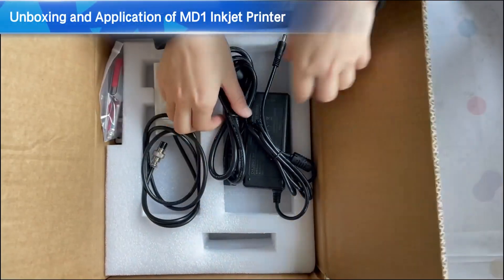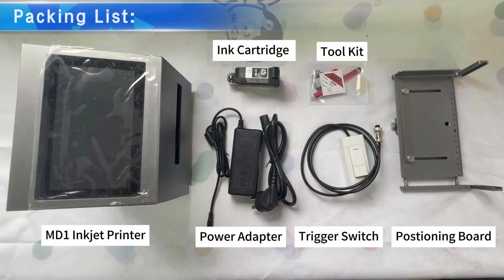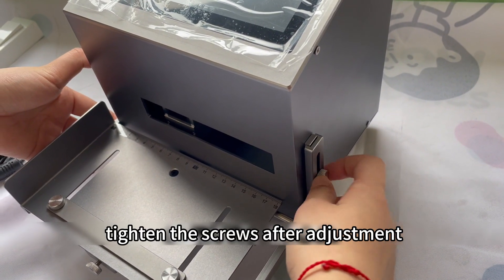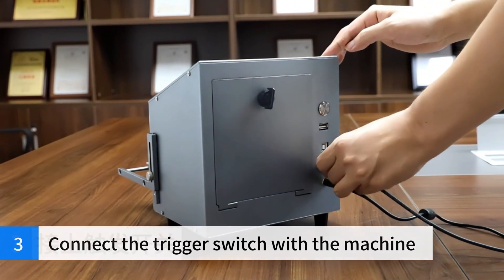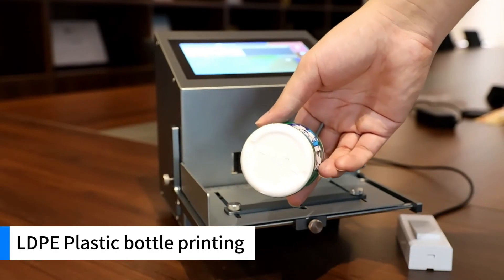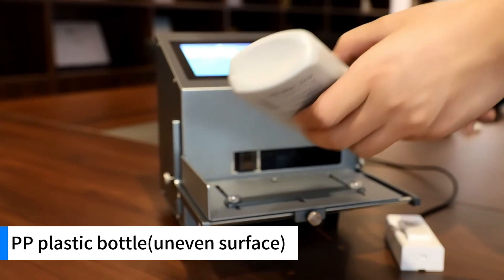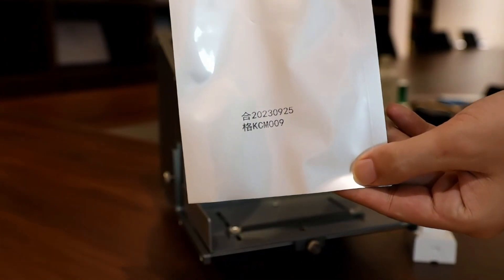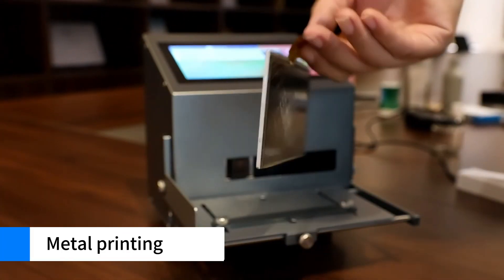Unboxing and Demo of PEKOKO MD1 static inkjet printer batch date code lot code on all surface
pekoko is consistently making technological innovations and advancing the global inkjet technology industry. pekoko is here to ensure each customer has the option to invest in some of the best hardware on the market. With countless years of experience in the coding and marking industry, pekoko is the preferred choice.
pekoko carries a variety of products including Handheld Inkjet Printer,Online Inkjet Printer,CIJ,fiber laser printer,CO2 laser printer,handheld laser printer.Large character inkjet printer,ink cartridges and accessories for printers.

and We also have Small pekoko portable color printer,A perfect bullet journal stuff for planner. and for custom gift.it can print colorful Text,logo,Qr code,Bar code,pictures,tattoos on wood,fabric,paper,ribbon,stone almost on anysurface.